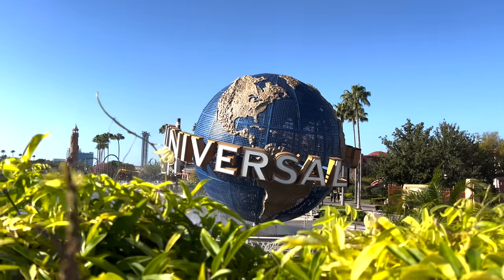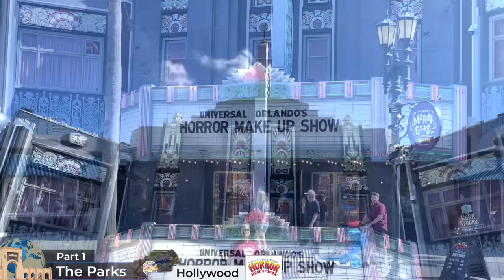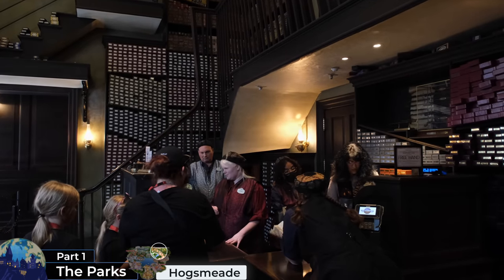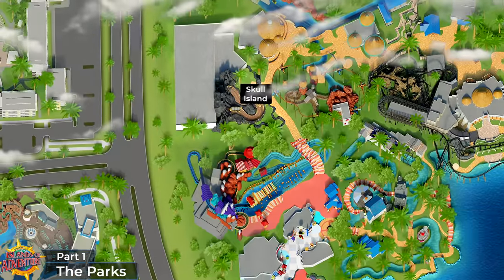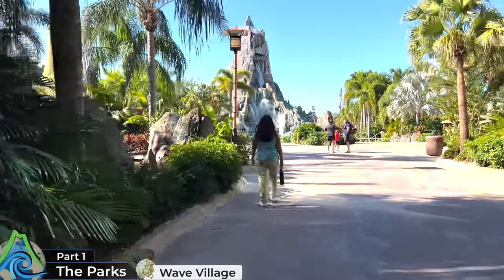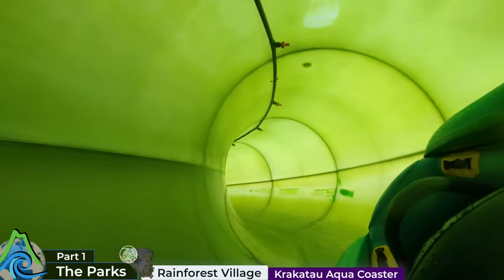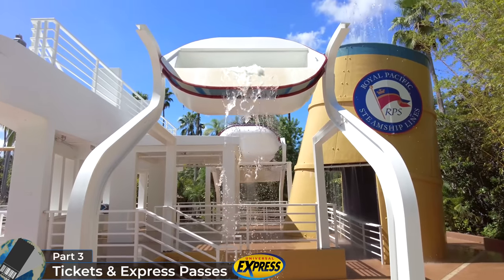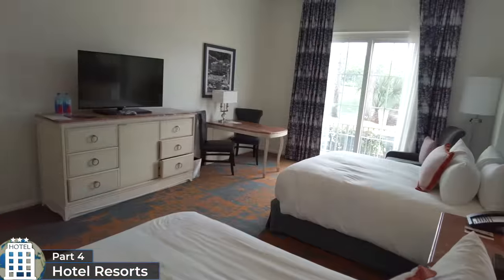An Idiot’s Guide to UNIVERSAL ORLANDO RESORT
This is my updated and hopefully improved introduction to Universal Orlando Resort aimed mainly for beginners, or those in need of a refresh. I’ll be doing a tour of Universal Studios Florida, Islands of Adventure, including both Hogsmeade and Diagon Alley Wizarding World of Harry Potter Lands. I’ll also be giving guides on tickets, Universal Express Passes, CityWalk Orlando, Dining, Halloween Horror Nights and all hotel resorts.

 TIMESTAMPS:

00:00 – INTRO
00:44 – WHAT IS UNIVERSAL ORLANDO
1:53 – PART 1 – THE PARKS – UNIVERSAL STUDIOS FLORIDA
2:24 - PRODUCTION CENTRAL
4:04 – NEW YORK
5:48 – SAN FRANCISCO
6:42 – HOLLYWOOD
8:08 – UNCONFIRMED DREAMWORKS LAND
9:13 – SPRINGFIELD HOME OF THE SIMPSONS
10:11 – WORLD EXPO
10:58 – LONDON DIAGON ALLEY
13:56 – HOGSMEADE
16:44 – ISLANDS OF ADVENTURE
17:03 – PORT OF ENTRY
17:34 – LOST CONTINENT
18:39 – SEUSS LANDING
20:20 – MARVEL SUPER HERO ISLAND
22:25 – TOON LAGOON
24:02 – SKULL ISLAND
24:56 – JURASSIC PARK
28:55 – VOLCANO BAY
30:04 – WAVE VILLAGE
30:50 – KRAKATAU VOLCANO
31:04 – RIVER VILLAGE
31:51 – RAINFOREST VILLAGE
33:29 – PART 2 – CITYWALK & DINING
34:02 – TRANSPORTATION TO CITYWALK
34:57 – SHOPPING & ACTIVITIES
35:50 – DINING
38:58 – UNIVERSAL STUDIOS FLORIDA RESTAURANTS
40:30 – ISLANDS OF ADVENTURE RESTAURANTS
41:50 – DINING RESERVATIONS
42:09 – COKE FREESTYLE CUPS
42:38 – PART 3 – TICKETS & EXPRESS PASS
43:05 – TICKETS
44:23 – EXPRESS PASSES
46:01 – HALLOWEEN HORROR NIGHTS
46:37 – PART 4 – HOTEL RESORTS
47:03 – ENDLESS SUMMER RESORTS
48:26 – CABANA BAY BEACH RESORT
49:08 – AVENTURA HOTEL
49:43 – LOEWS SAPPHIRE FALLS RESORT
50:20 – LOEWS ROYAL PACIFIC RESORT
51:47 – HARD ROCK HOTEL
52:20 – LOEWS PORTOFINO BAY HOTEL
52:53 – OUTRO

Aerial footage licenced via Envato Elements

‘On the Way’ by Vlad Gluschenko

‘Uplifting Moments’ (licenced by Premium Beat)